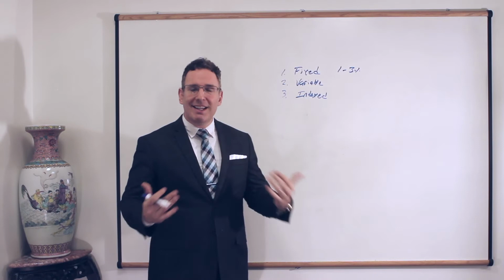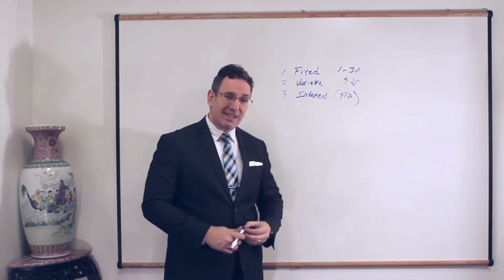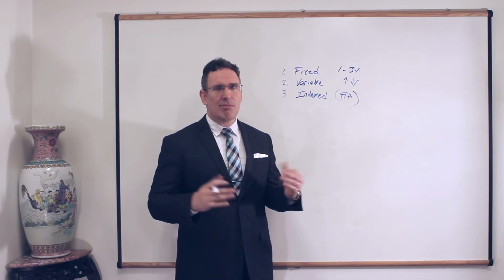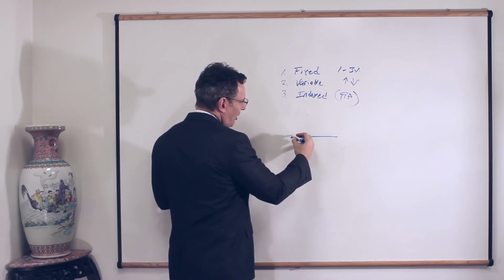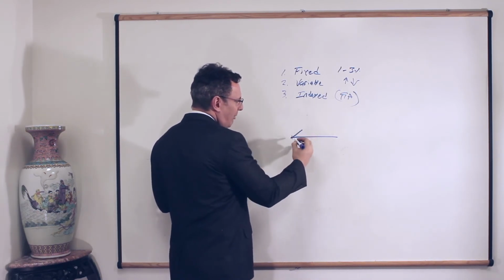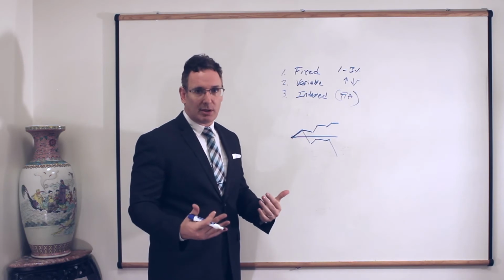The W.M.P.L.A. Digital Whiteboard Series: Annuities 101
Welcome to our educational financial site. We will cover everything you should have been taught in high school about investing but weren't. Learn everything from budgeting and how to split up your paycheck proceeds to annuities, income investing, the stock market and more.
Alec P. Tuckman is a fiduciary financial advisor located in the suburb of Torrance, California near Los Angeles. We look forward to helping you.